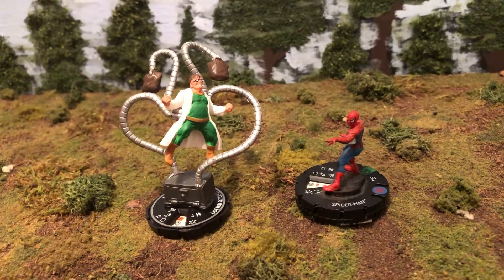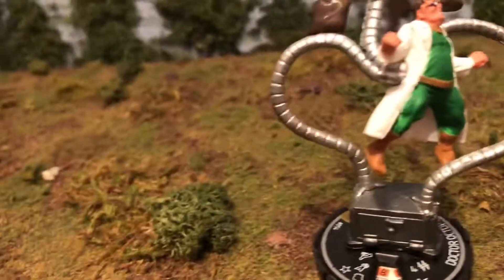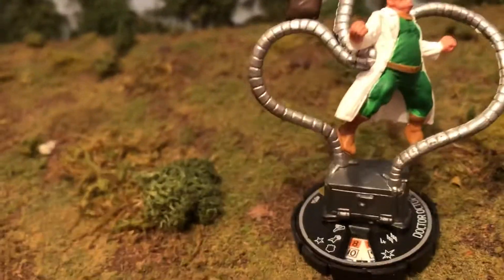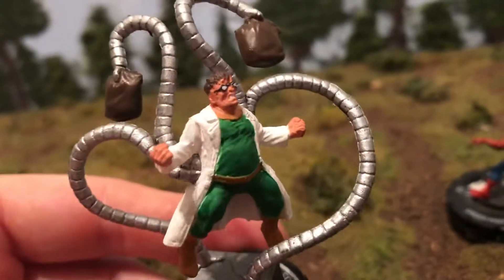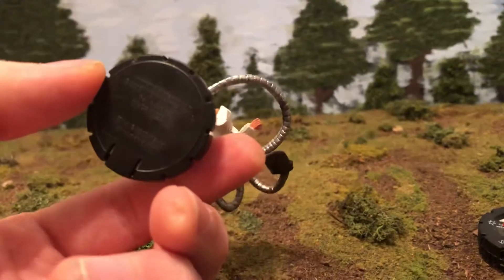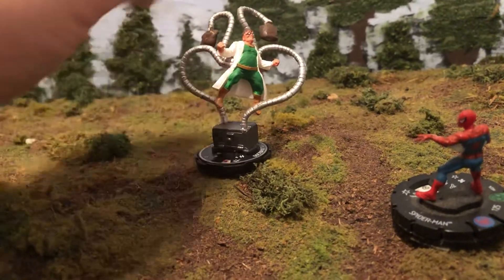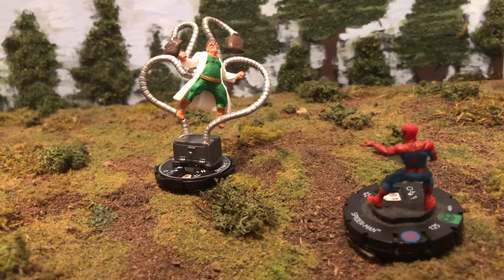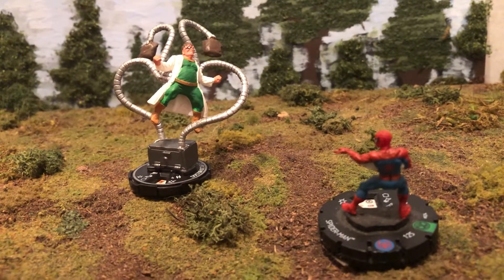Marvel Character Talk : Spider-Man and Doctor Octopus 🕸Marvel Heroclix Gaming Miniatures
Marvel Character Talk : Marvel Heroclix : SpiderMan and Doctor Octopus. 🔥Part of the AwesomeCollection of Marvel Comics and Collectibles Collection.